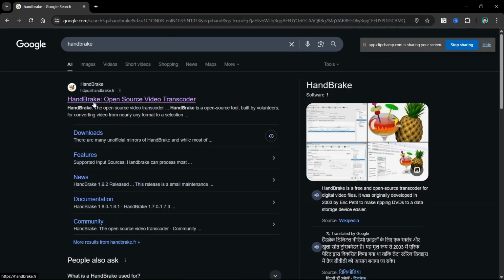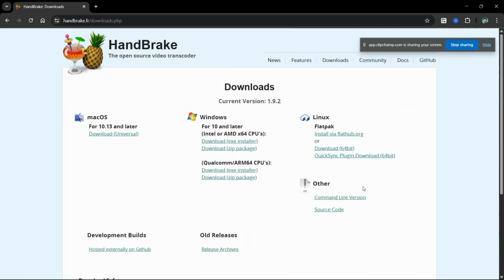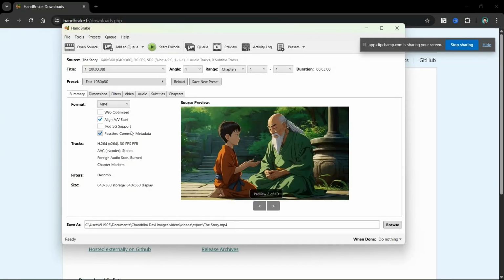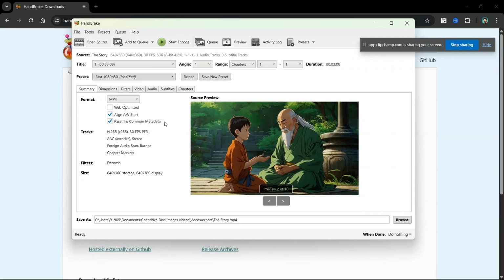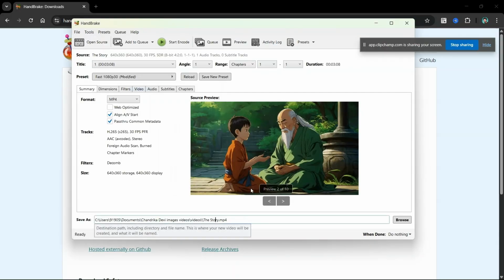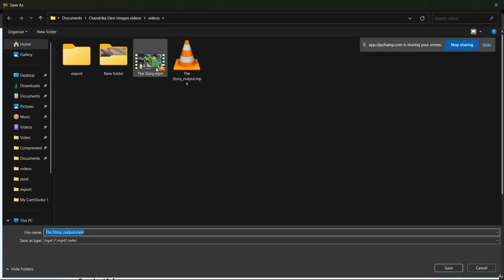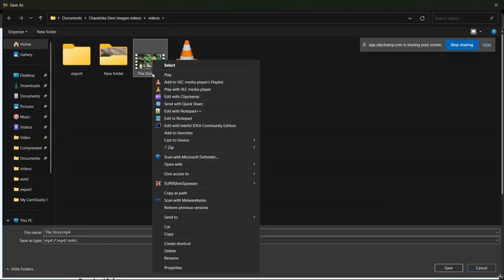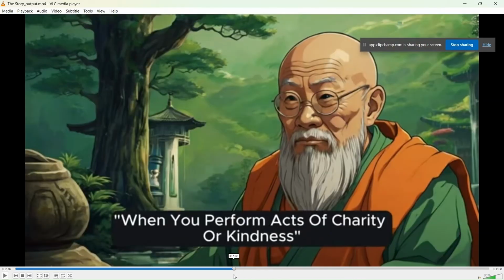How To Compress Video Without Losing Quality In Handbrake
In this tutorial, we will learn how to compress a video without losing quality using HandBrake software on a PC.
Using handbrake you can reduce video size without losing quality.